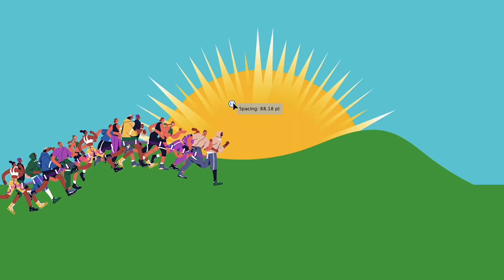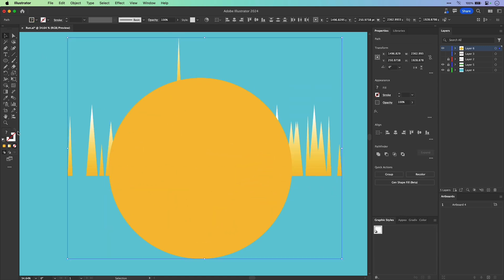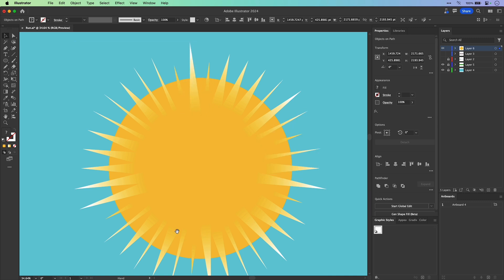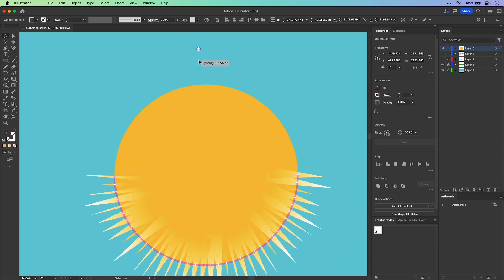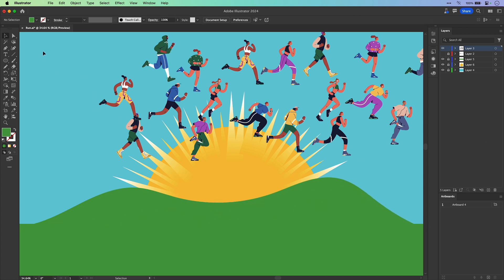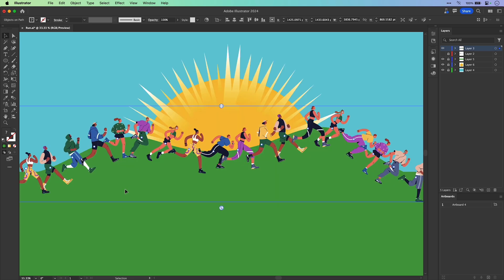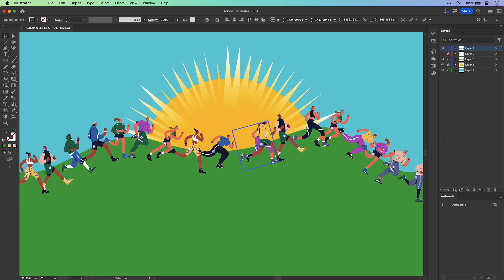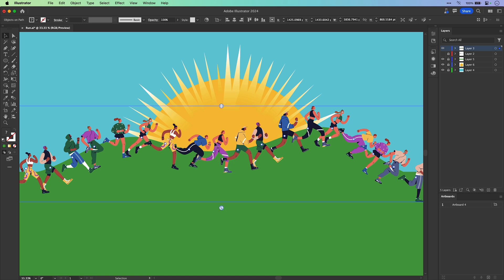Instantly Place Objects Along a Path in Illustrator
Brand new to Illustrator is the ability to place any objects or shapes along a any path you want. Very useful for infographics or any need where you need exact placement of elements.